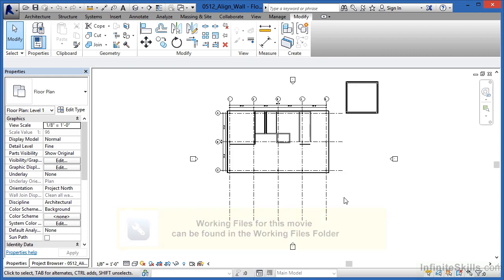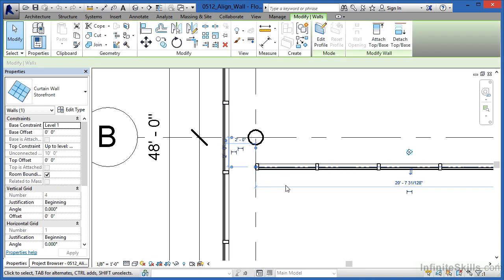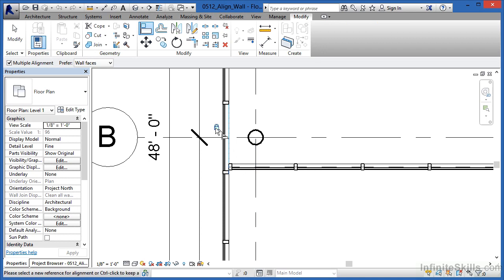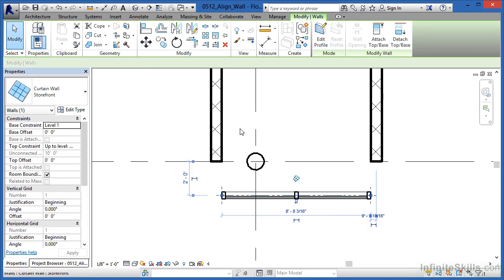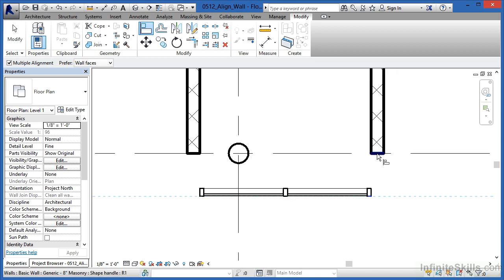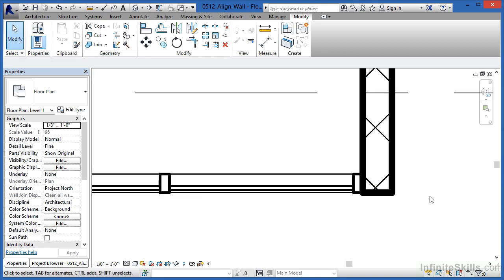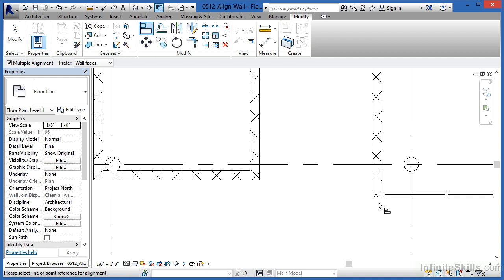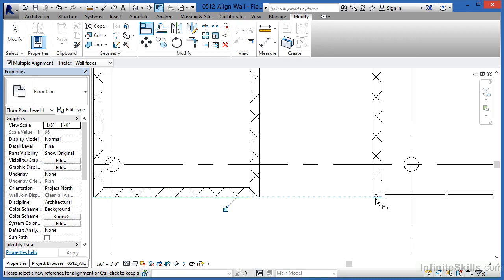05- Align Wall |PART 12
Aligning walls in Revit is a crucial step in creating accurate and precise architectural models.